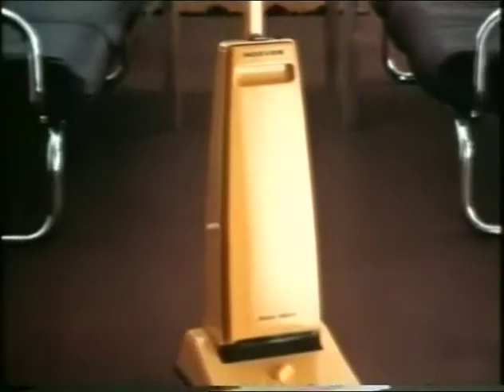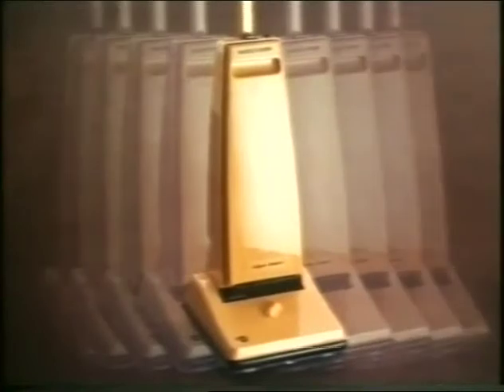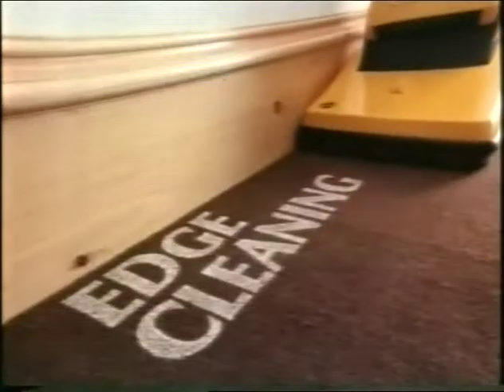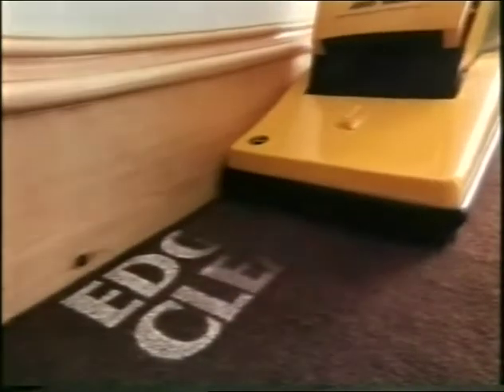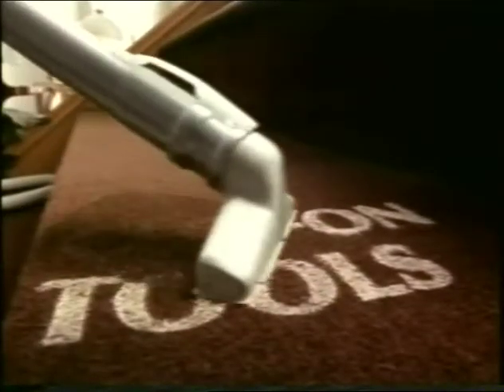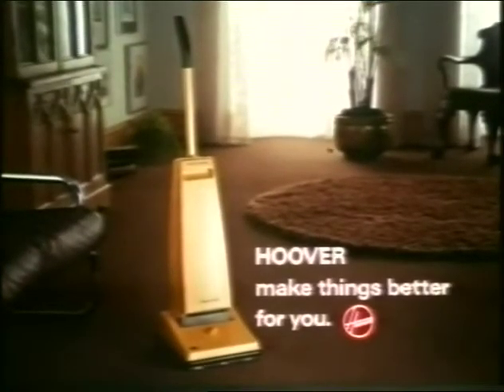Hoover Junior Deluxe Vacuum Cleaner 1970's TV Commercial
Classic TV ad for the Hoover Junior Deluxe.

Although this looks like a clean fan design, it was in fact a dirty fan cleaner. It was also available in a green & white colour scheme. An earlier version called the Starlight also featured a bag full indicator and a headlamp.